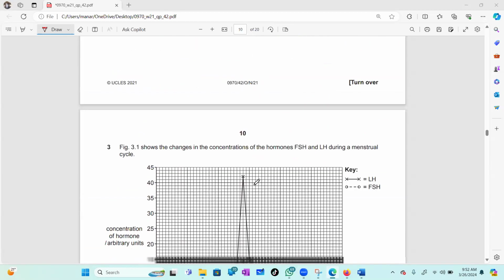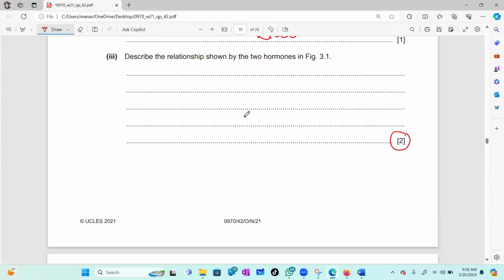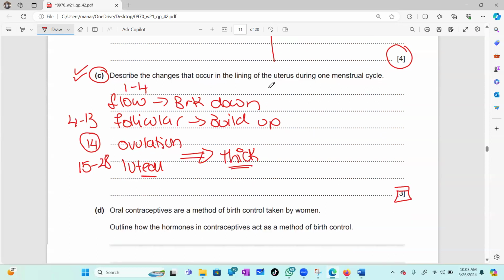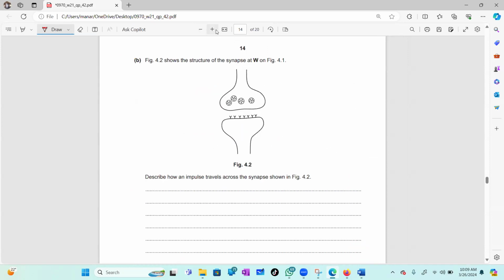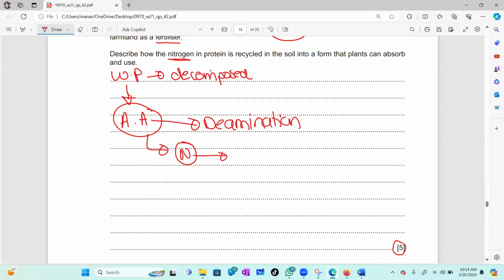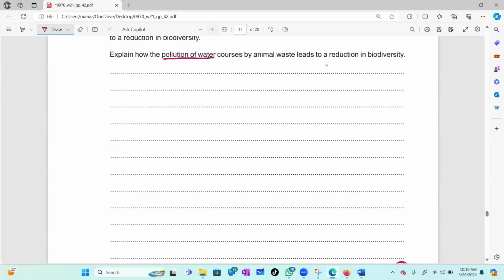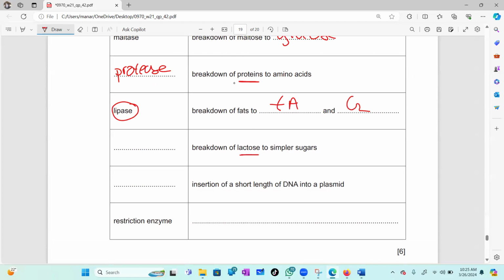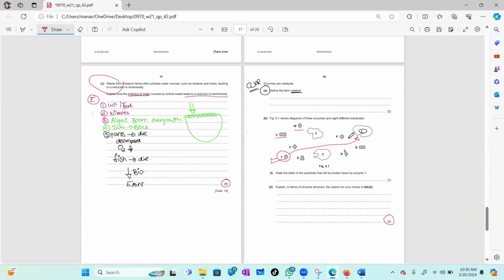Solving Part 2 Solving Nov. 21 P42 Exam Biology Educational Material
OL